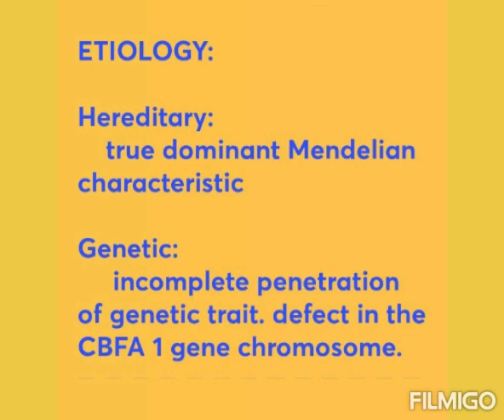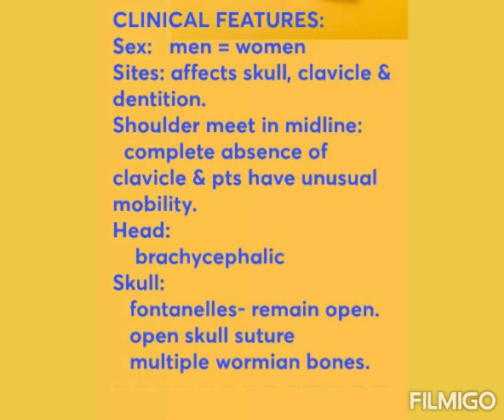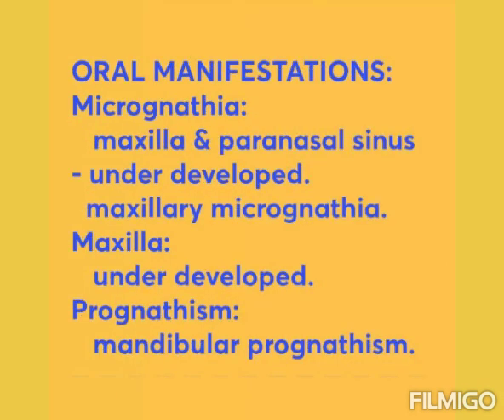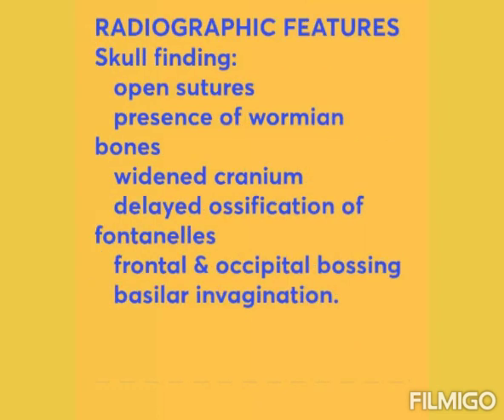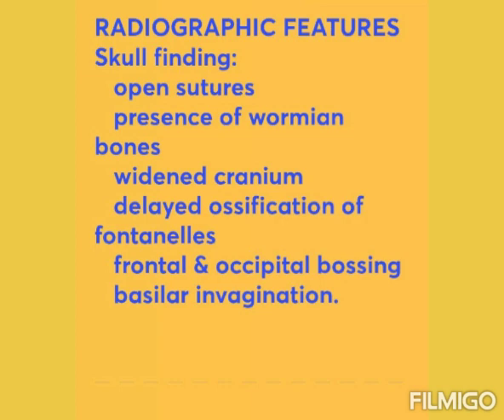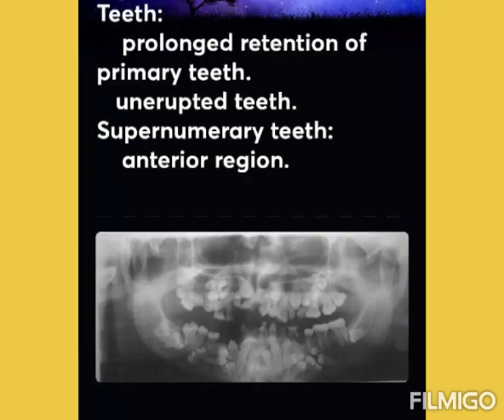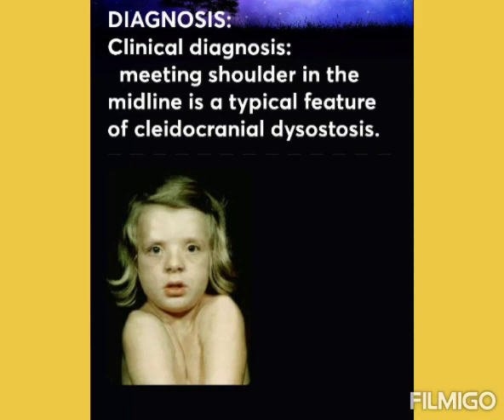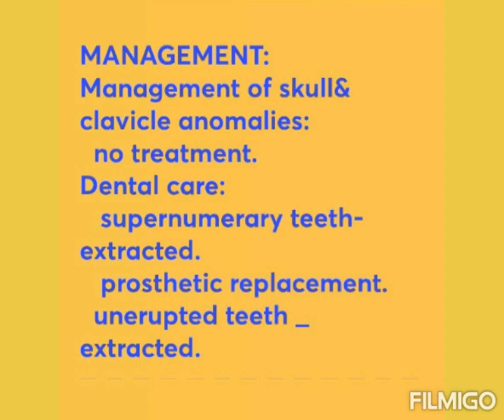Cleido cranial dysostosis